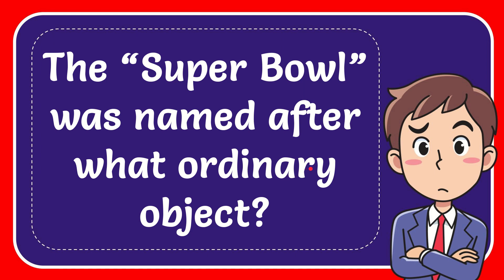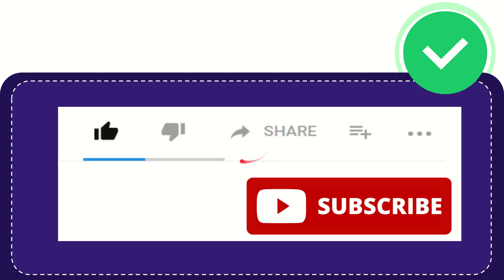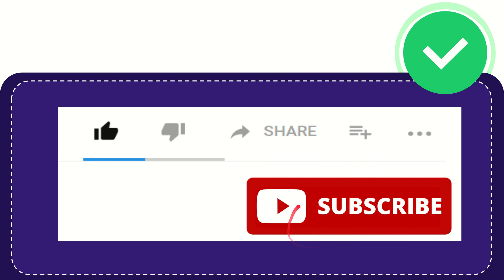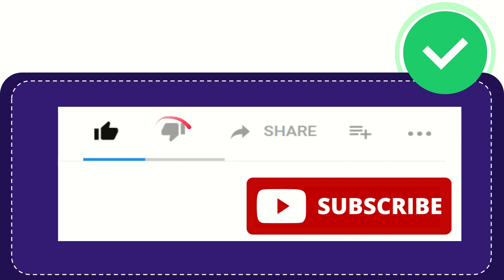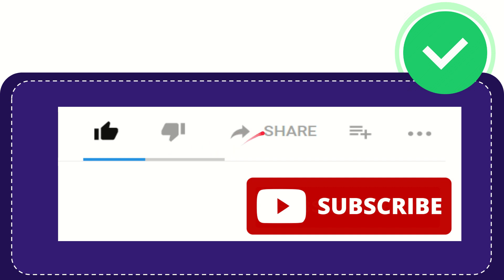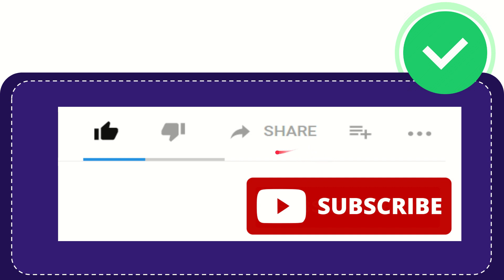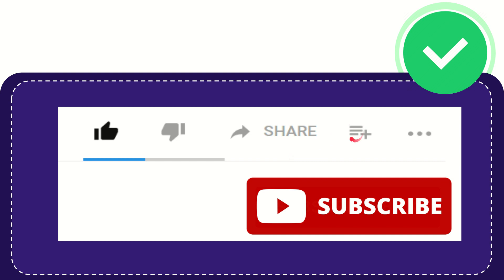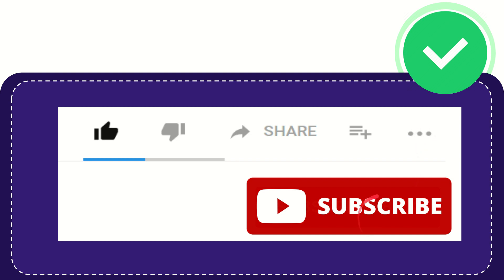The “Super Bowl” was named after what ordinary object?